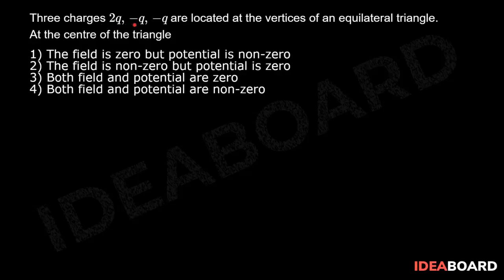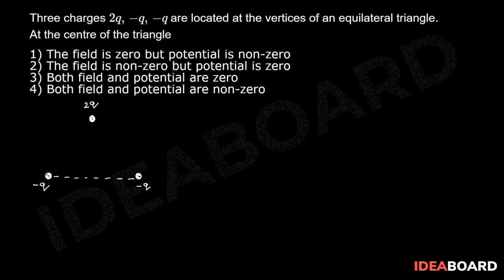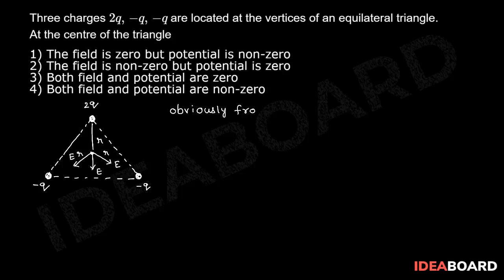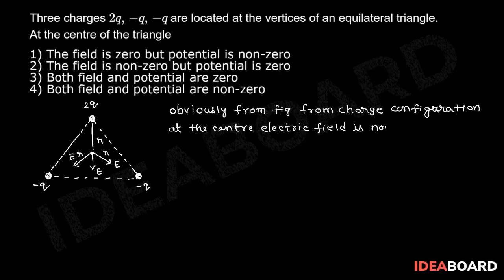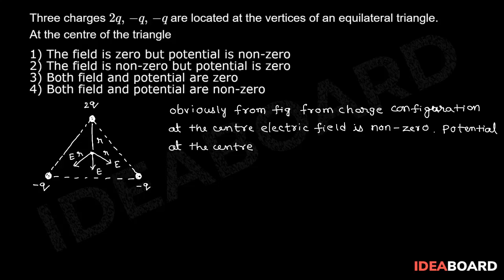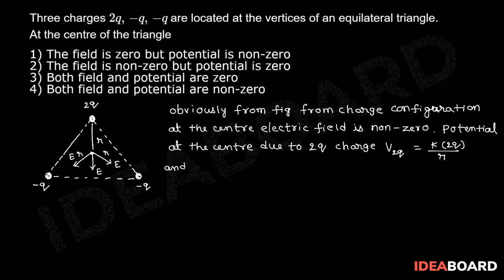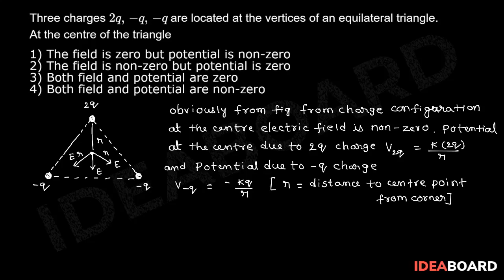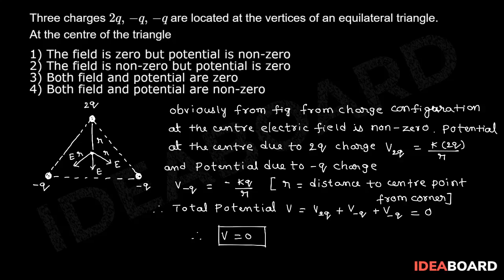Electric Charges & Fields - Electric Field Due to Point Charges & Continuous Charge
Three charges 2q, -q, -q are located at the vertices of an equilateral triangle. At the centre of the triangle: